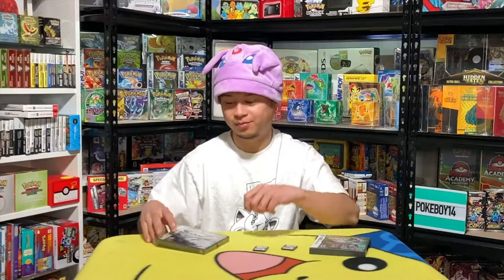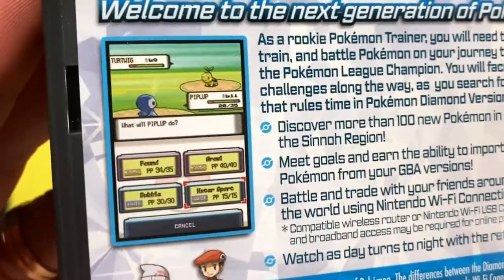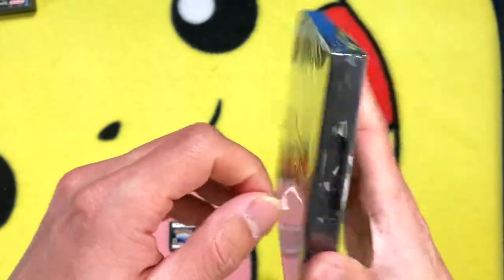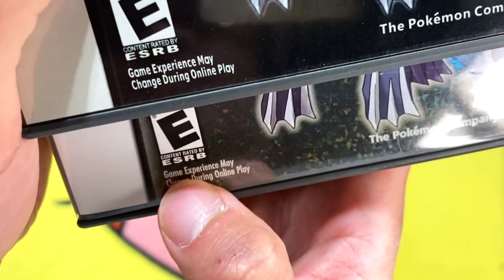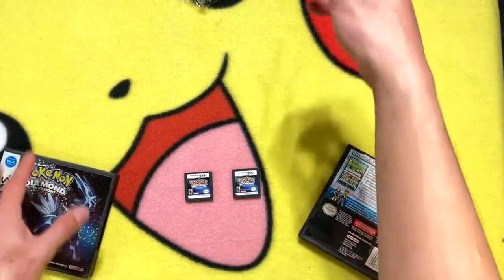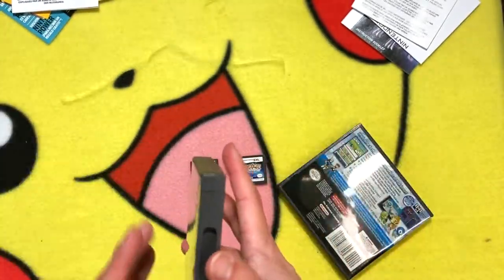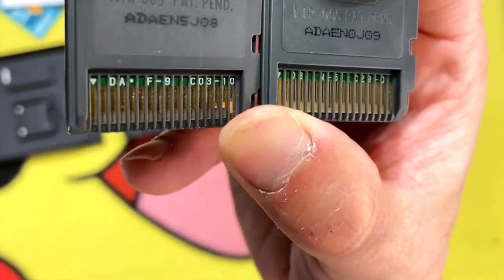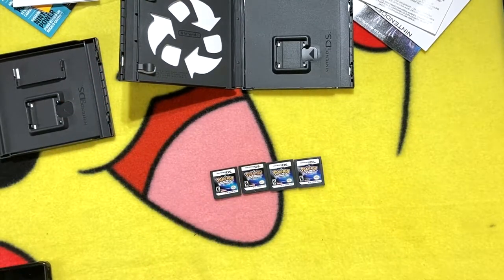REAL Pokemon Diamond compared to FAKE Pokemon Diamond: How to identify Fake Pokemon Games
Here we review how to determine if the game you have or eyeing of buying is legitimate or fake. Generation 4 and 5 DS lite Pokemon Games are among the most copied Games out there and there are a lot of FAKES or what others claim as "REPRODUCTION". The only reproduction done that I know that was legitimate was the "World Edition" where it was distributed in UAE, Malaysia, and Singapore.

Here are the highlights:
1. The Nintendo Logo should always be White and Red.
2. The Box Seal should never have a "nintendo" seal on.
3. Look at the print of both the box and the cartridge; the original is more vibrant and clear/ on the other hand the fakes look scanned, difficult to understand and darker.
4. Make sure to compare to the legitimate photos out there as there are very subtle difference from some of the fake copies out there.

Note that these fake games are viable as real games as they playthrough pretty much as well as the original games.

Please let me know if you have any questions in the comment section.

HOPE THIS HELPS! Good luck Pokemon Collecting!

Viridian City Background music and item found music is owned by Nintendo, GameFreak, Pokemon Company.
Outro made with DJI Mimo